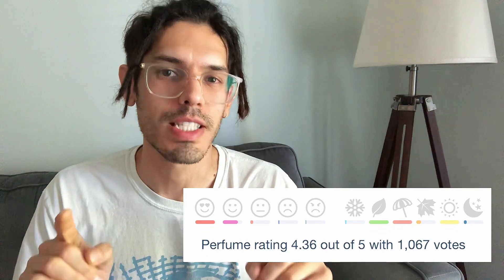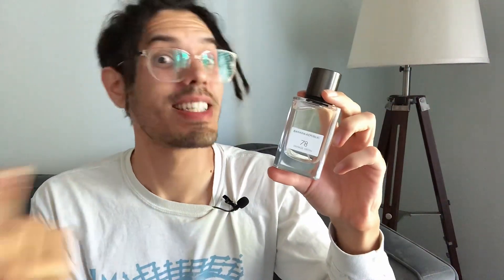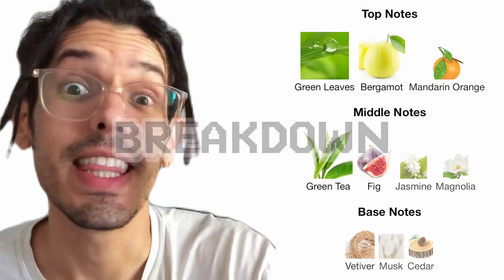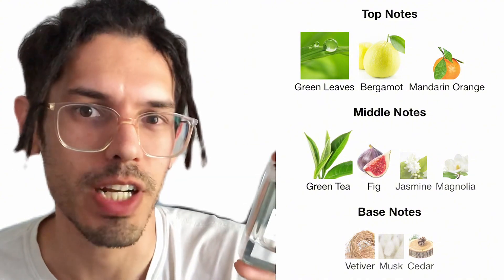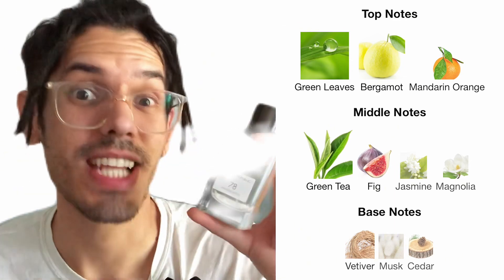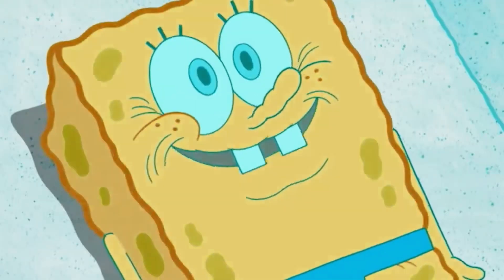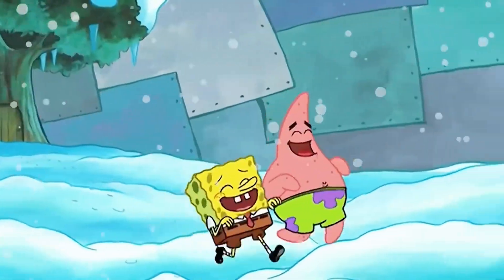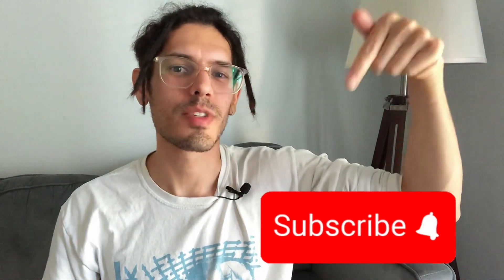the BEST banana in the bunch -- BANANA REPUBLIC VINTAGE GREEN (fragrance review)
first impression and review of banana republic's 78 vintage green.